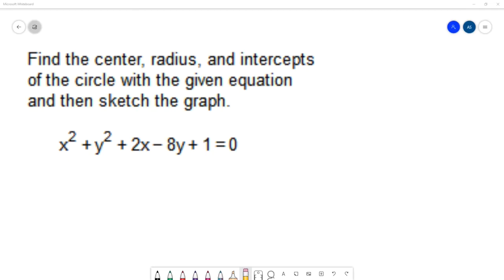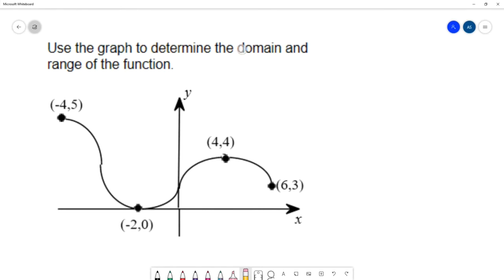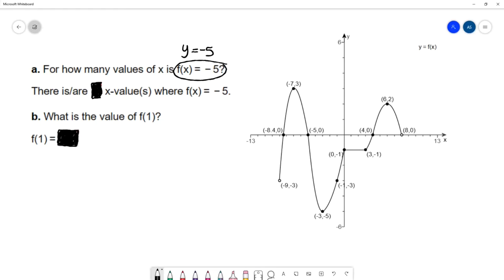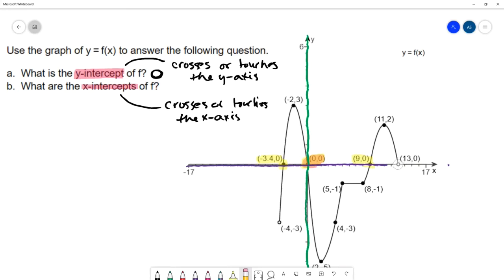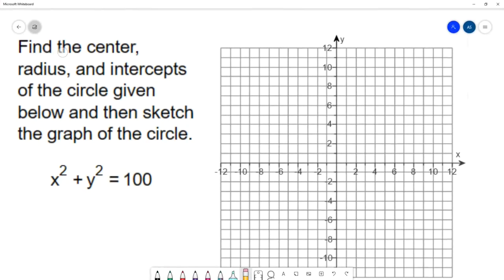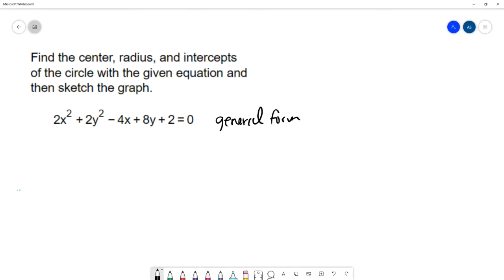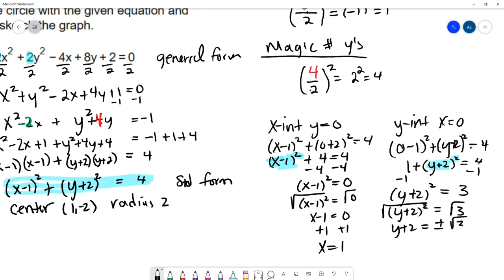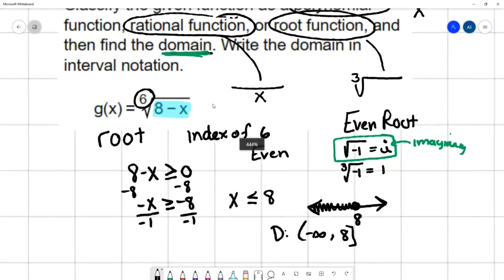College Algebra 6/16/2022 2pm Test 1 Q&A